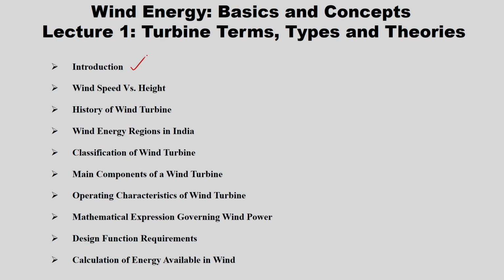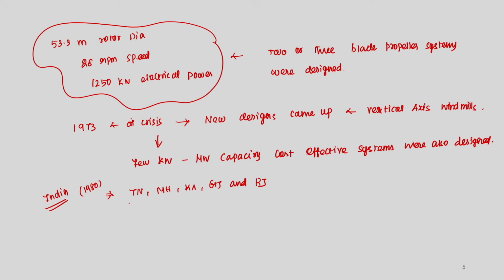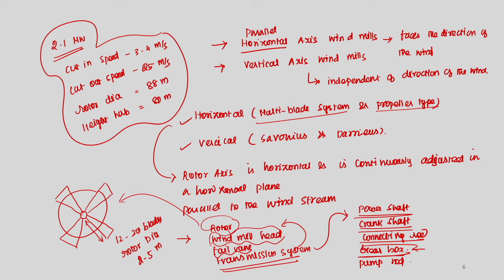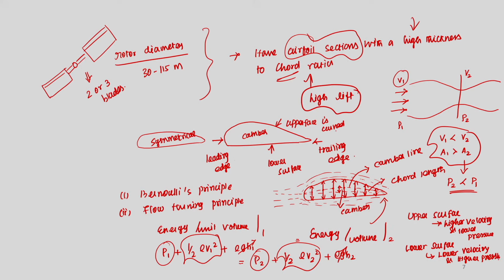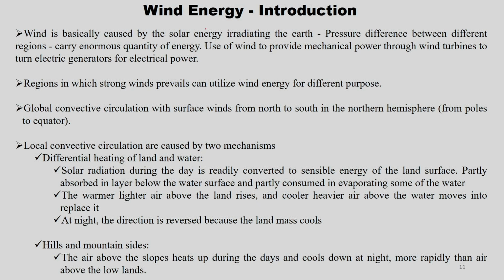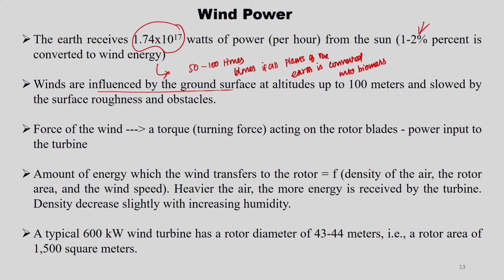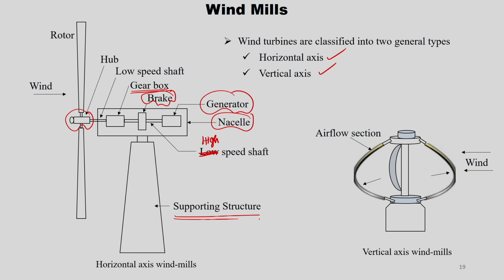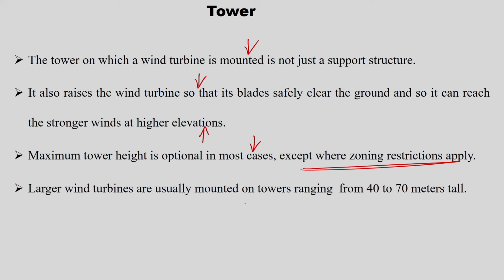Lec 34 : Turbine terms, types and theories: Part I